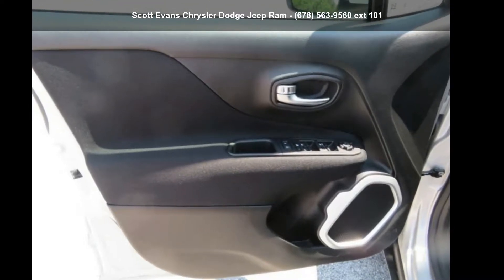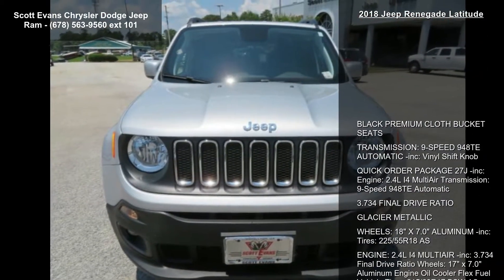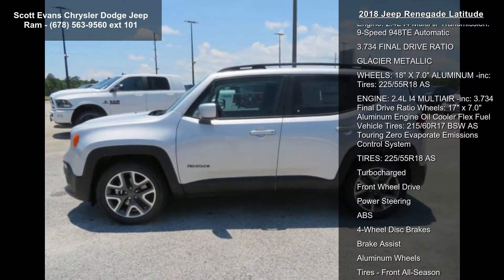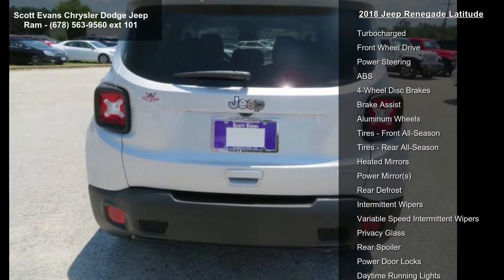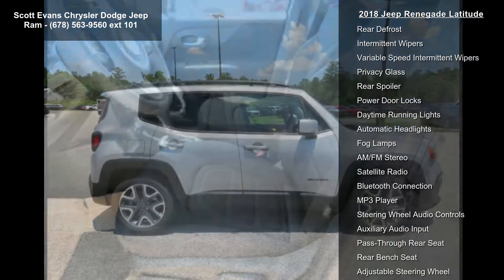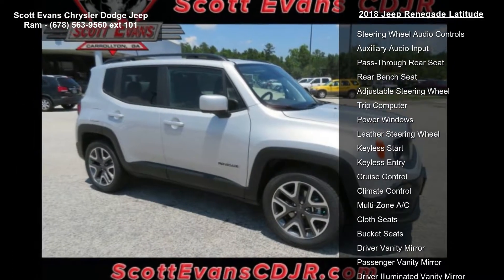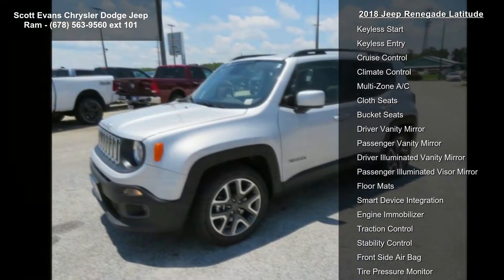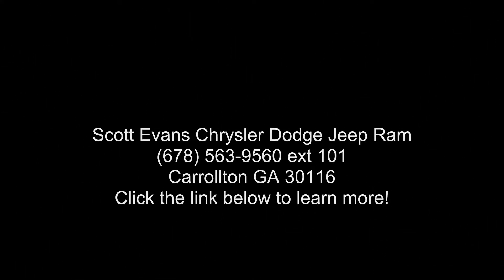2018 Jeep Renegade Latitude